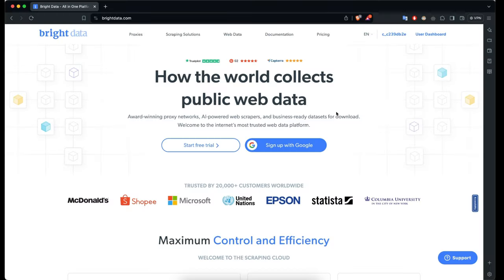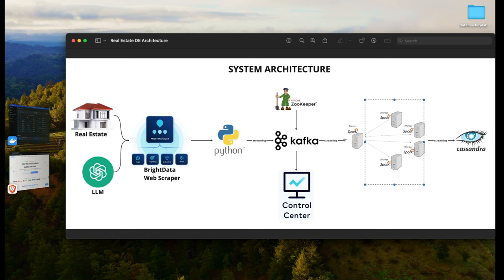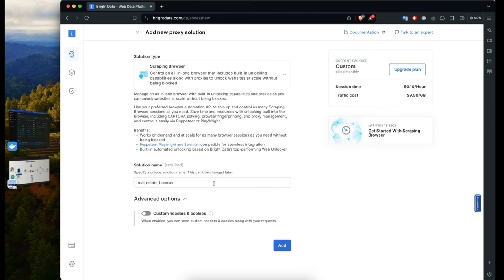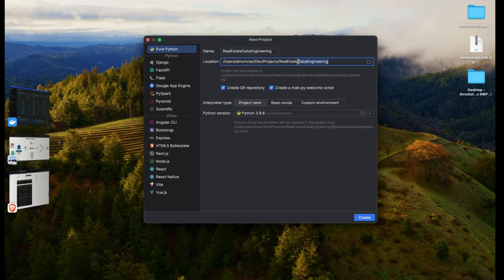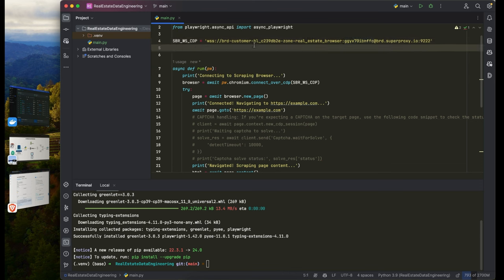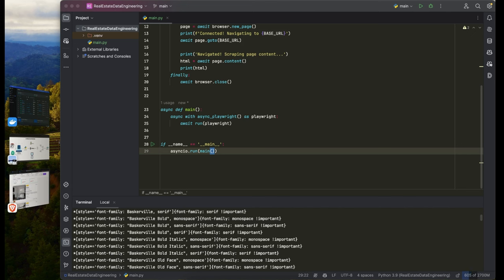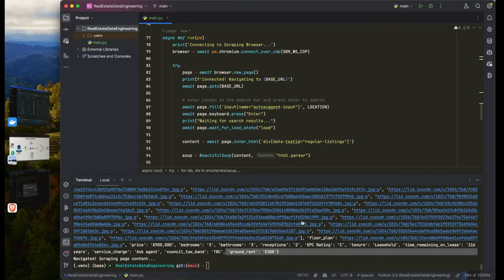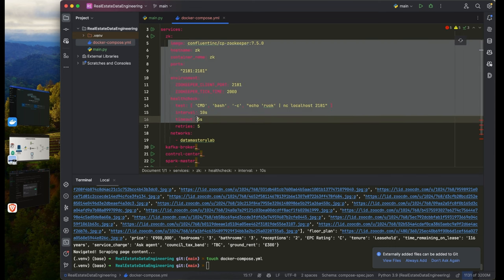Real Estate End to End Data Engineering using AI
In this video, you will be building a Real Estate End to End Data Engineering streaming pipeline starting with the data gathering and data ingestion phase, followed by data processing and eventually, data storage.We'll utilize tools like Large Language Models (ChatGPT), WebSocket, Chrome DevTools Protocol (CDP), Docker, Apache Kafka, Apache Spark with Master worker Architecture, Apache Zookeeper, Confluent Control Center and Cassandra.

TIMESTAMPS:
0:00 Introduction
1:25 The system architecture
2:50 Getting your keys
6:30 Setting up a new project
8:00 Installing the required dependencies
10:00 Manual Simulation of the Process
11:42 Automating the Manual Process
42:57 Using Large Language Models to Extract Property Details
59:00 Setting up Streaming Architecture
1:11:13 Streaming Property information to Kafka
1:13:33 Consuming Realtime streams from Kafka
1:25:27 Writing Property Data to Cassandra Storage
1:44:53 Deploying Streaming App to Master-Worker Cluster
1:52:01 Fixing scala/$less$colon$less bug with Spark Streaming
1:52:25 Verification of Results
2:02:00 End to End Process Automation
2:06:30 Outro